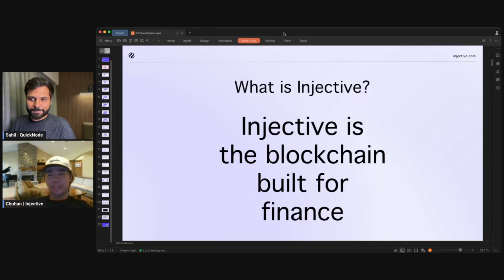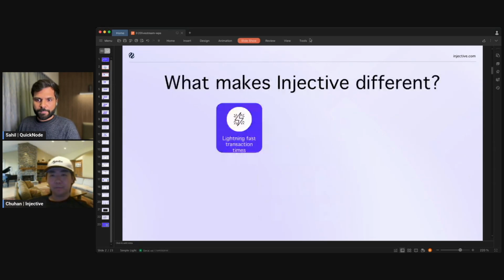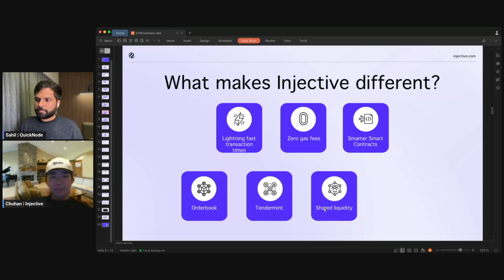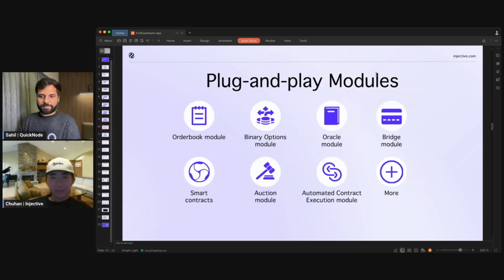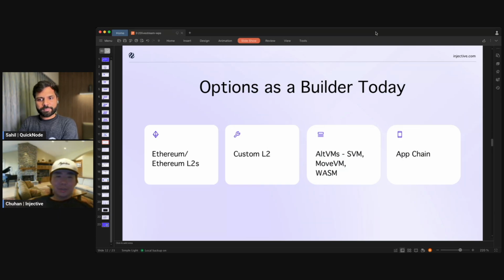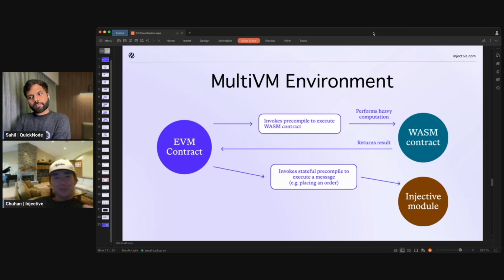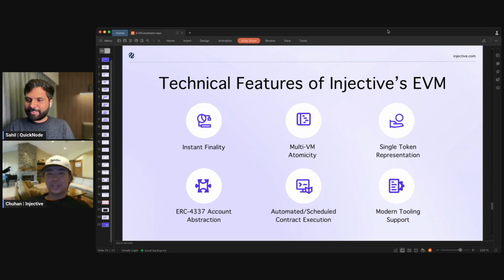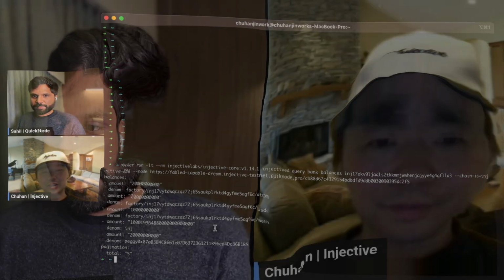How Injective is Reshaping the Future of Finance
In this video, learn all about the injective chain. Chuhan Jin, DevRel at Injective, walks us through its technical features and core components and shows us how to get started with it using QuickNode.

00:00 Introduction
01:55 What is Injective blockchain?
06:11 Features of injective blockchain
15:25 Plug-and-play modules in Injective blockchain
19:30 MultiVM environment in Injective blockchain
29:38 How to get started with Injective on QuickNode
33:27 Outro